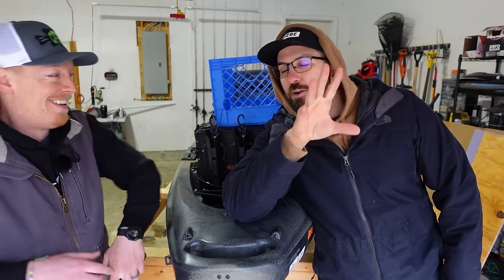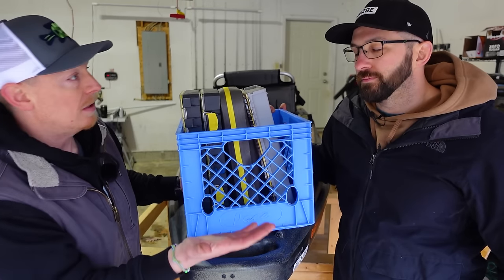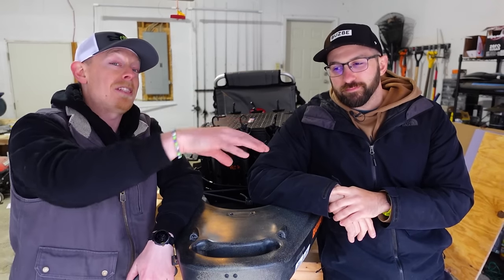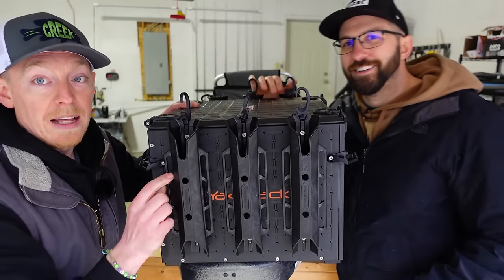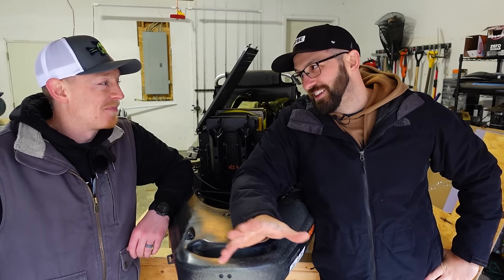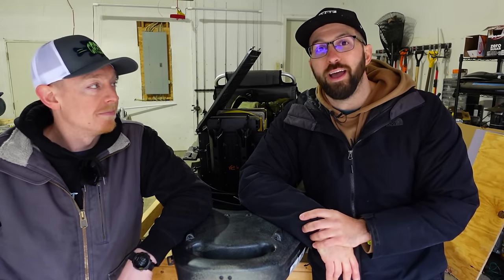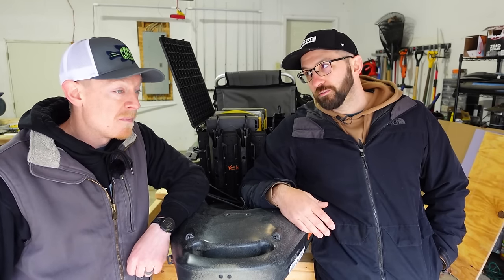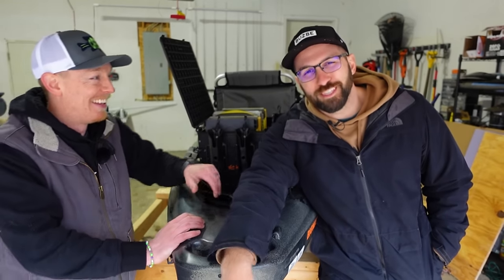Which Kayak Fishing Crate IS THE BEST? (It's NOT What You Think!)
We've been at this a while and we've tested out a heck ton of different kayak crates. Based on our experience and what's available today we're breaking down the key features you need to watch for as well as the best value and best overall kayak crate available. Crates have become an essential piece of equipment for most kayak anglers and we've got you covered if you're on the hunt for a new one.

What's your favorite model and why??